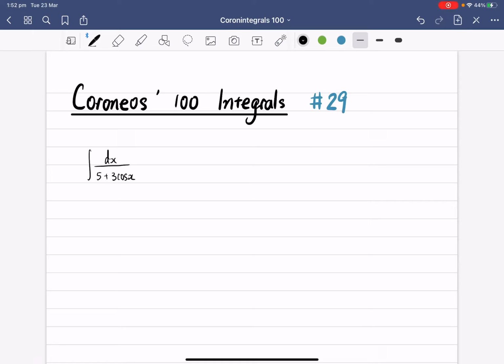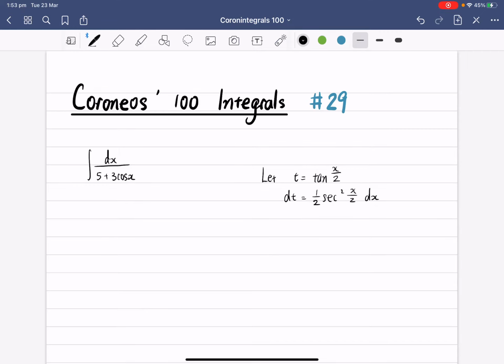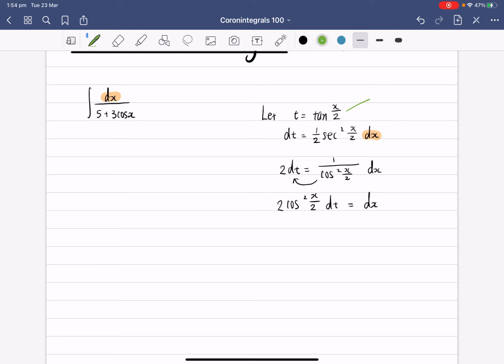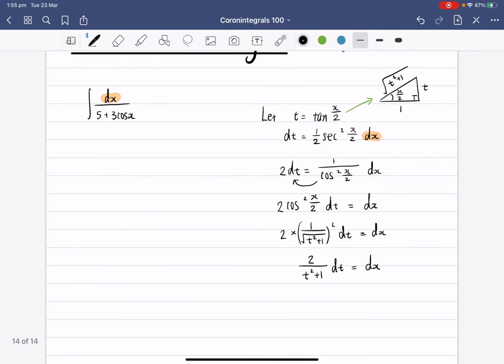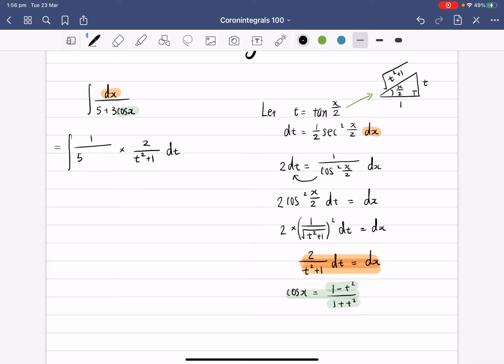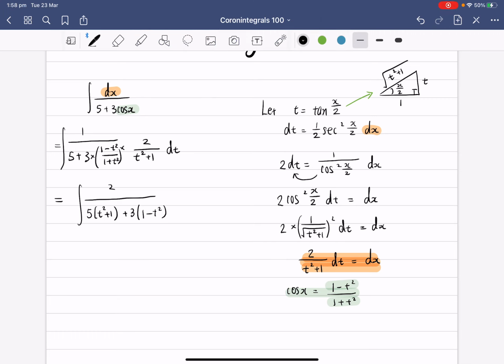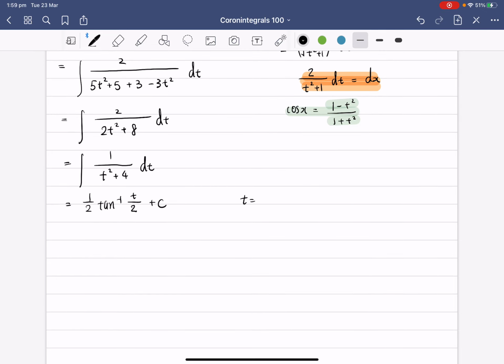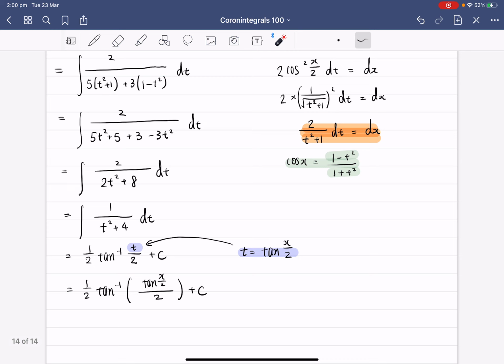Coroneos' 100 Integrals: 029 ∫1/(5 + 3cosx).dx